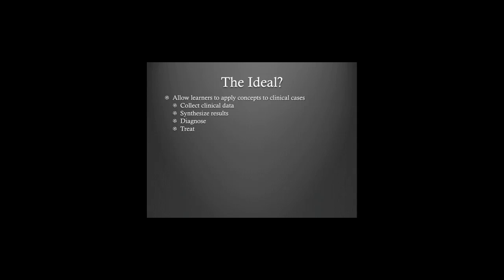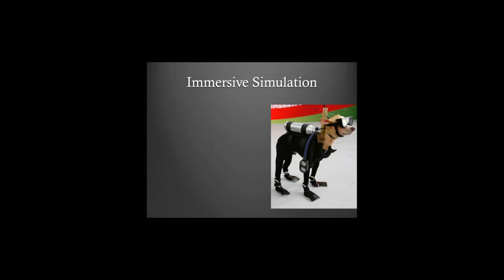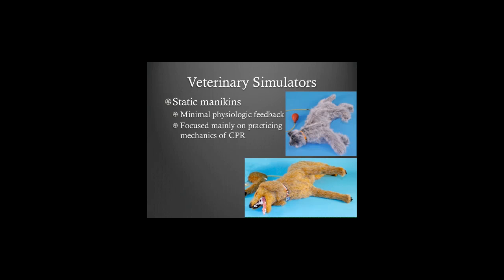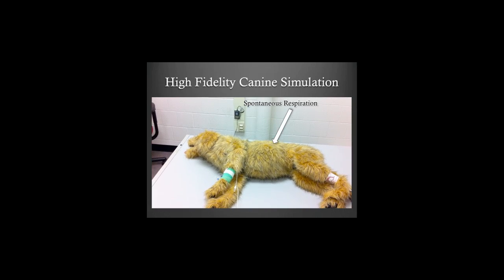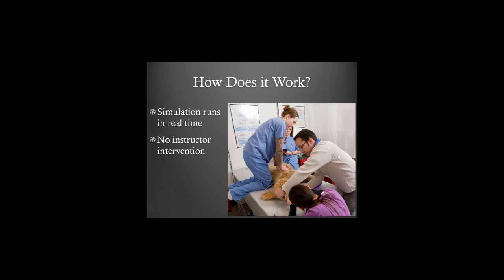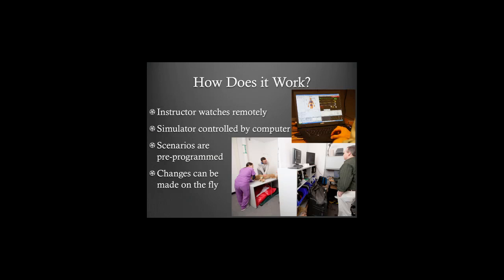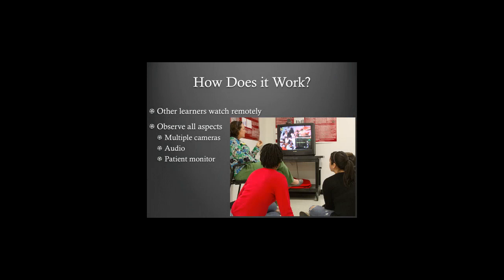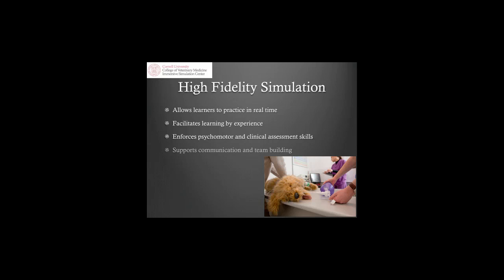Canine High Fidelity Simulator.mp4